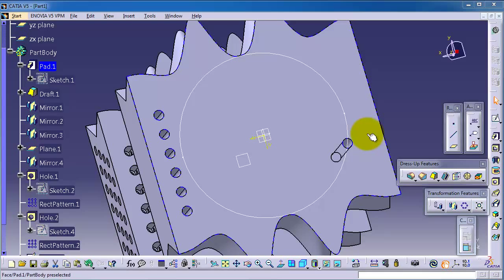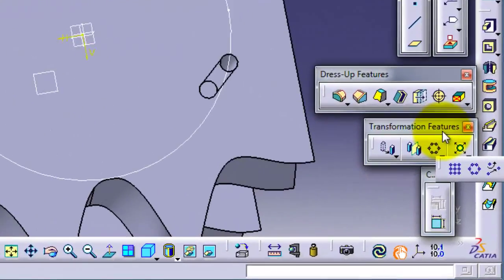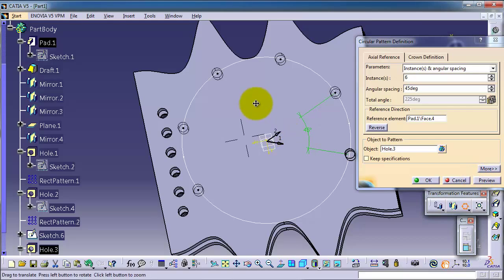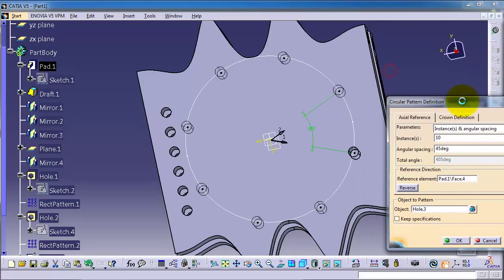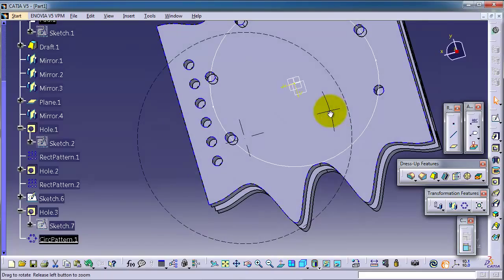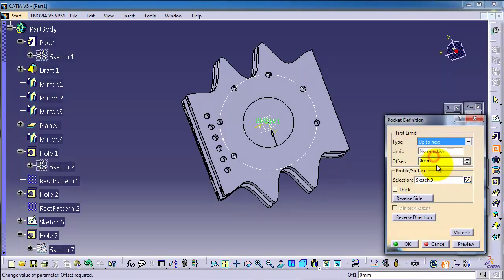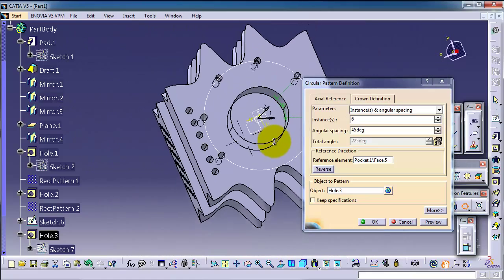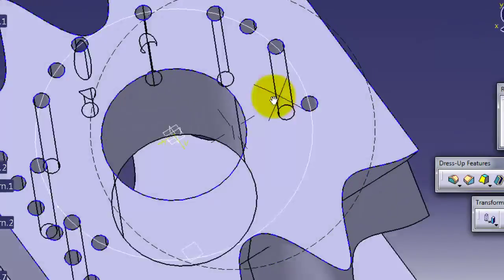58 CATIA Beginner Tutorial: Circular Pattern